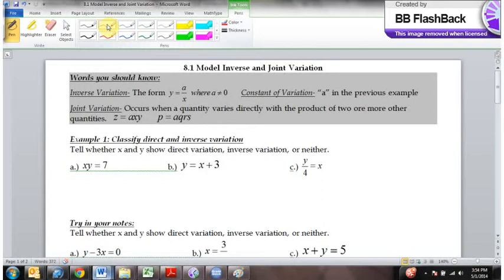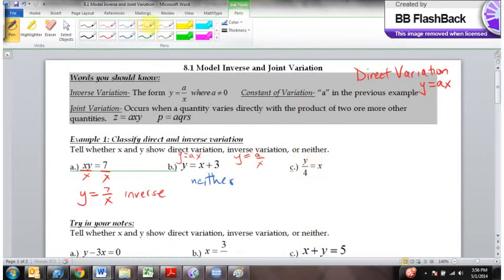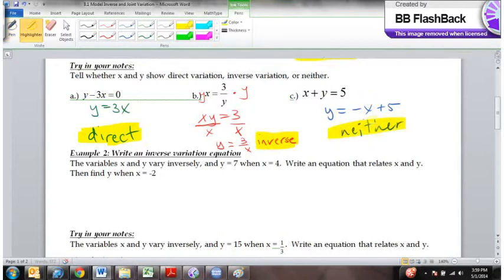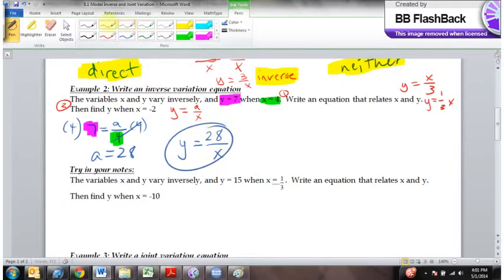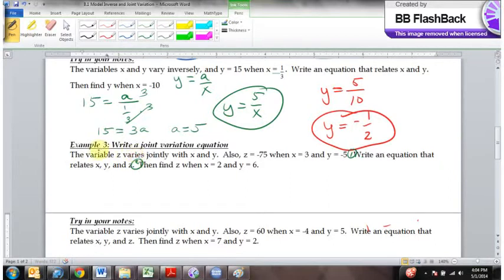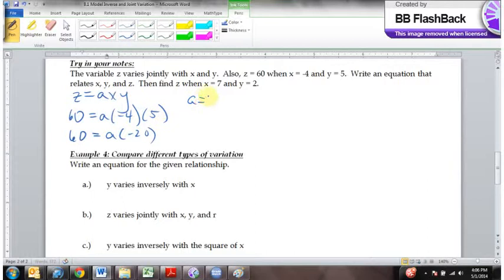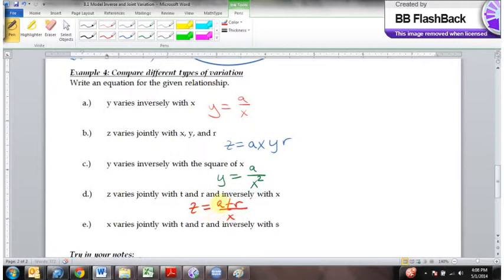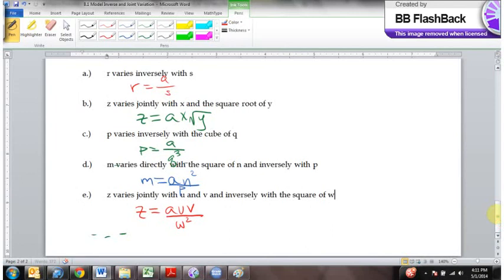8.1 Algebra 2